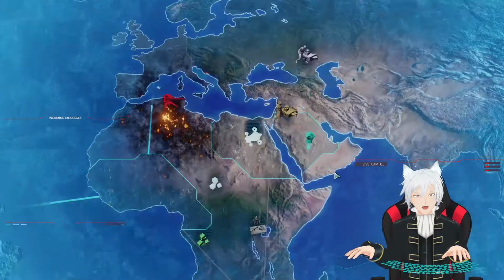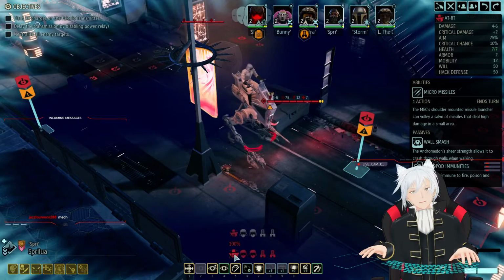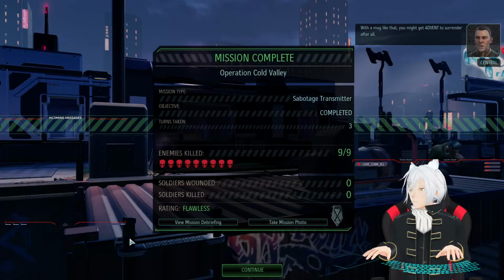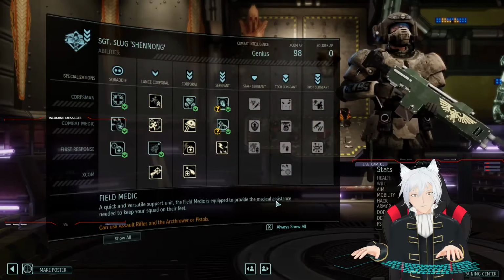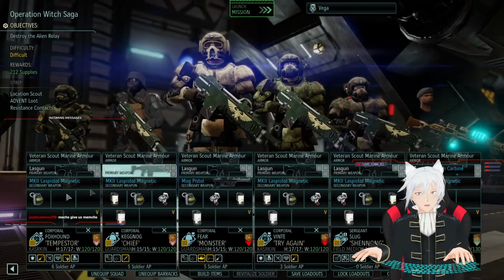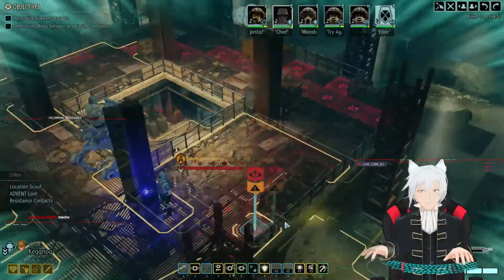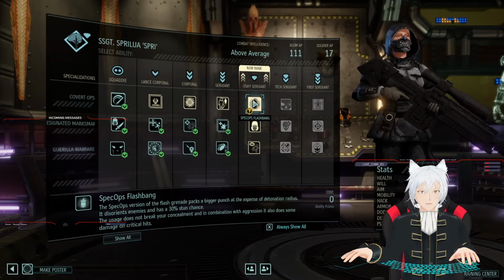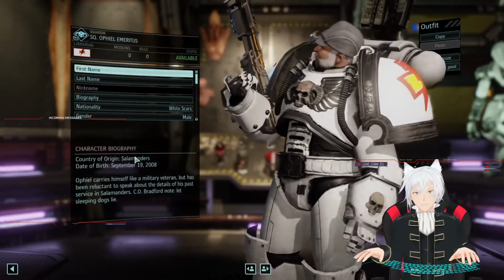[7] XCOM 2 - War of the Chosen Modded Campaign Season 2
This is season 2 of my modded xcom 2 campaign. this campaign uses Advent to Galactic Empire and a collection of 40k mods.